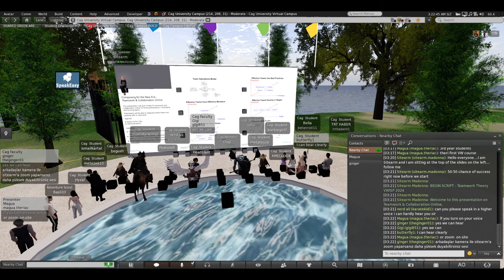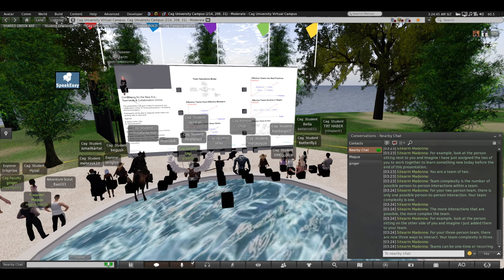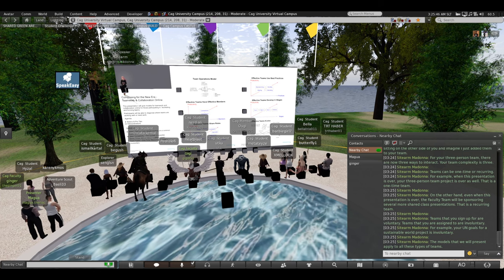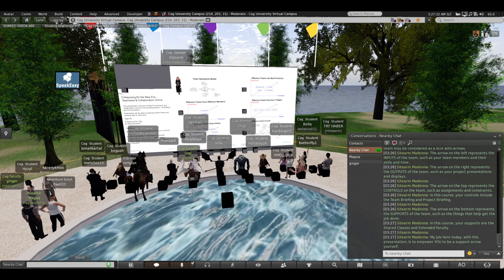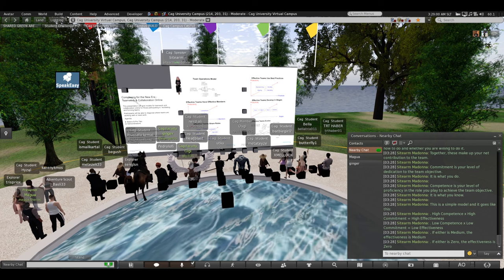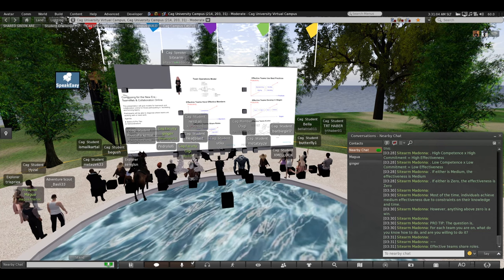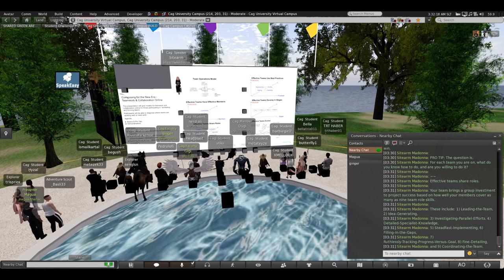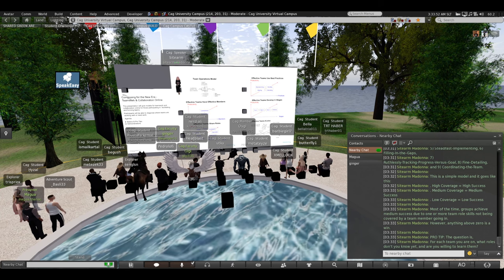Teambuiiding Class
recorded live 01-Nov-2024
Cag University Virtual Campus